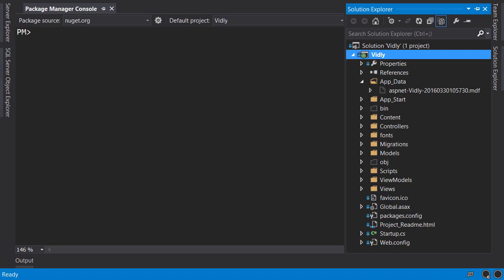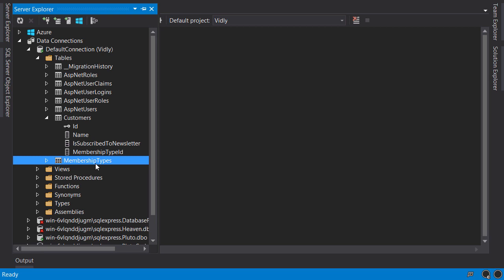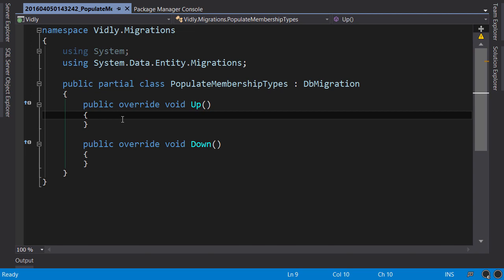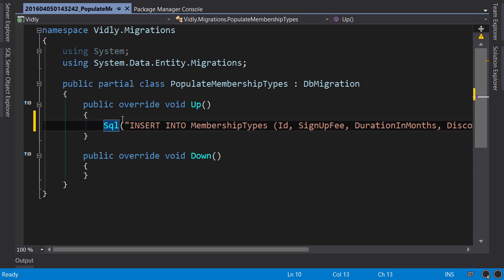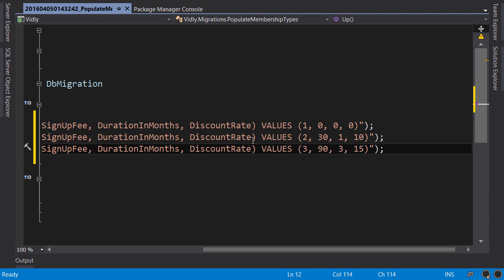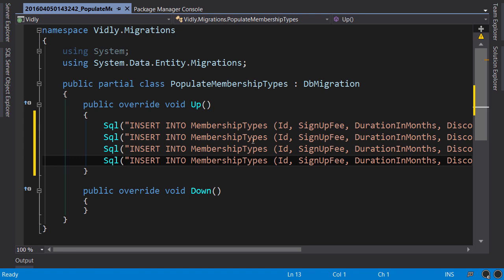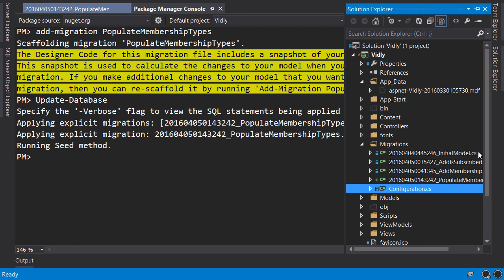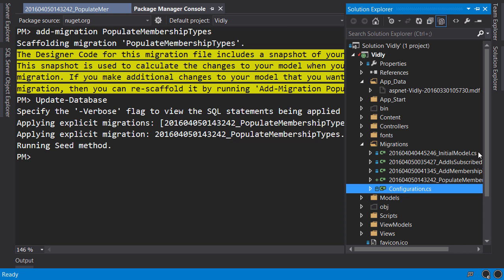026 Seeding the Database